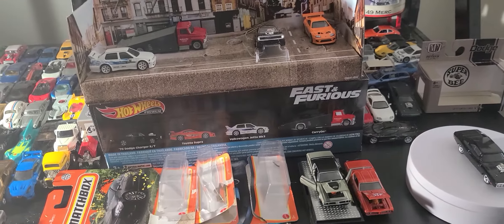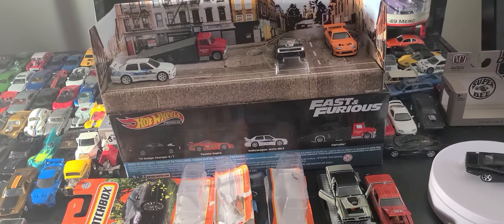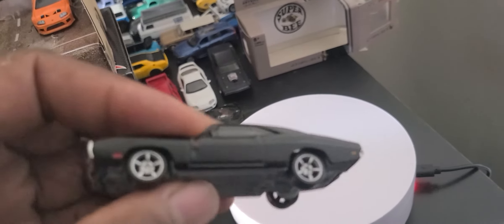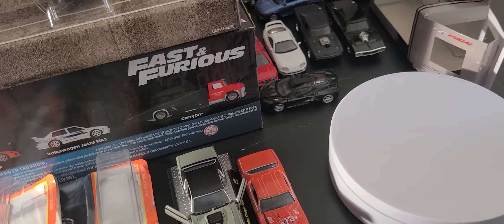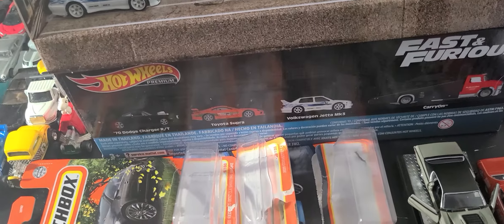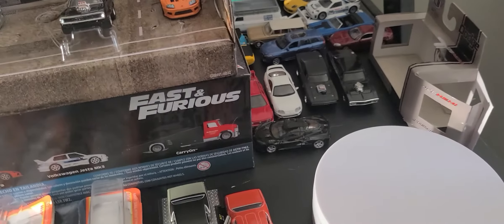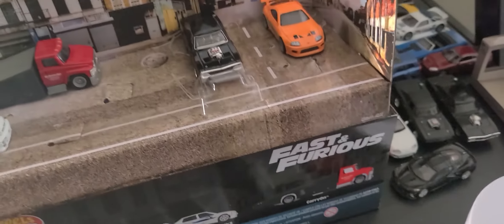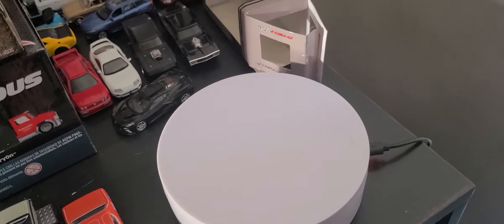Odds & Ends #49 : Hot Wheels Premium, M2 Details, & Matchbox!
Join me as I take a closer look at some of the 1/64 Scale Diecast Mainline and Premium castings from a previous video "Show & Tell #127"!